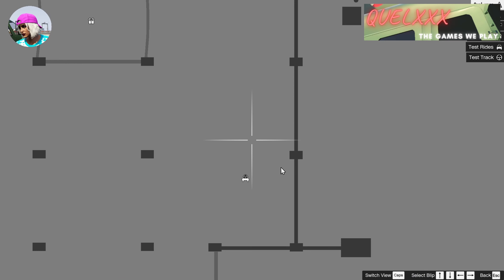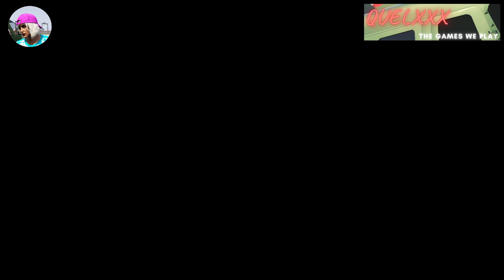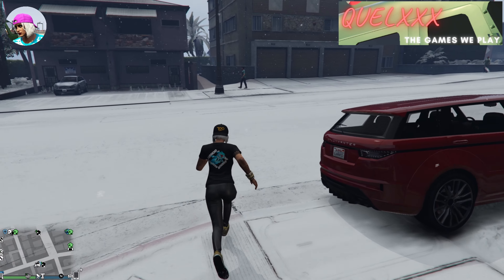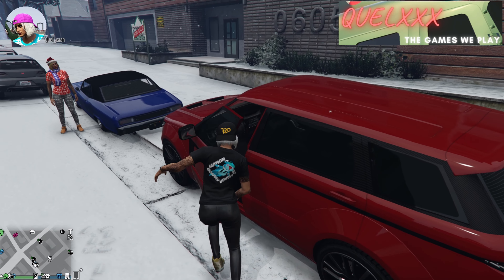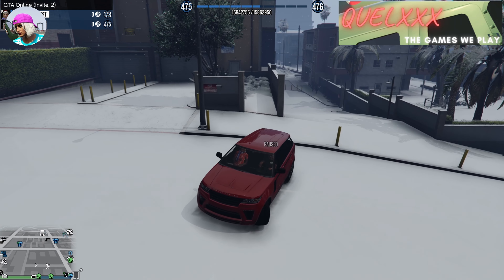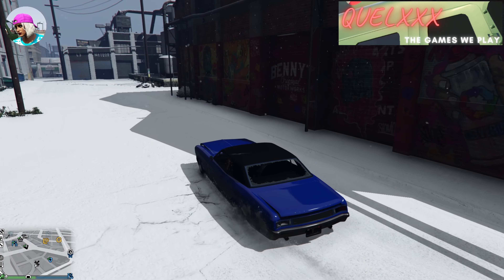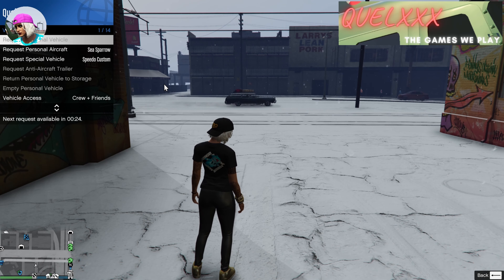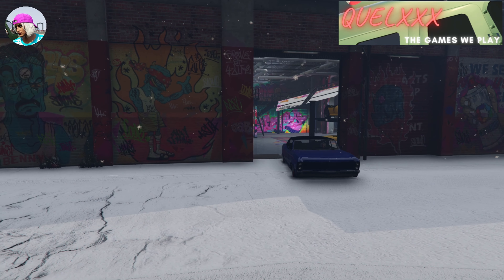*PATCHED* GTA 5 Online: Give Cars To Friends Glitch on PC!! Bennys Wheels On The Baller ST!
This video shows you how to glitch out for GCTF, and how you can use it to put Bennys wheels on any car!!!

If you'd like a place to discuss some of the glitches shown in my channel, do come over to my discord channel